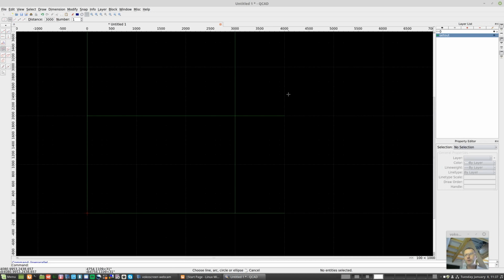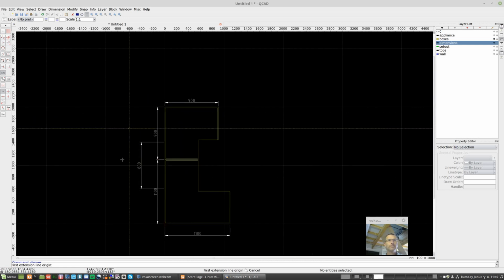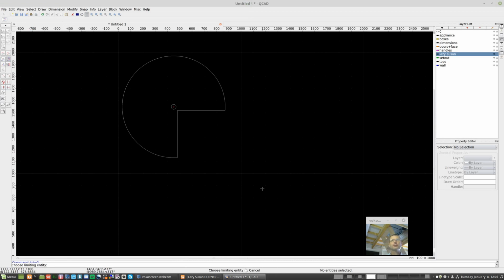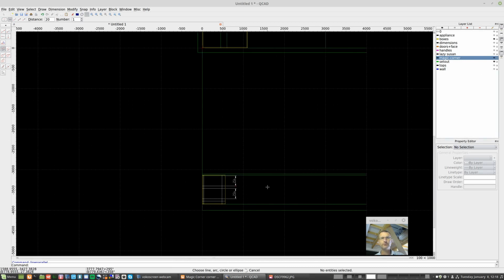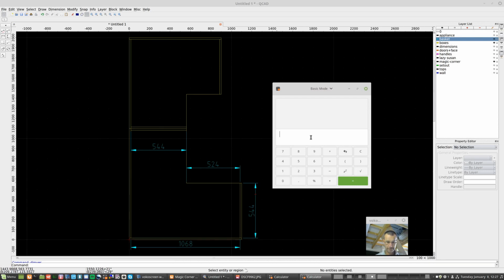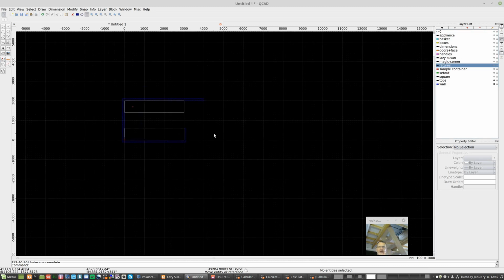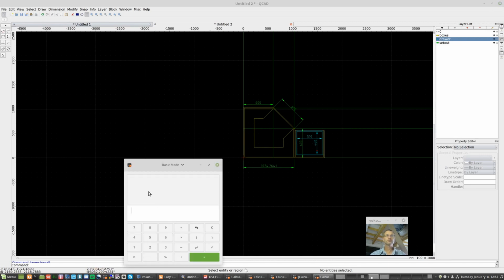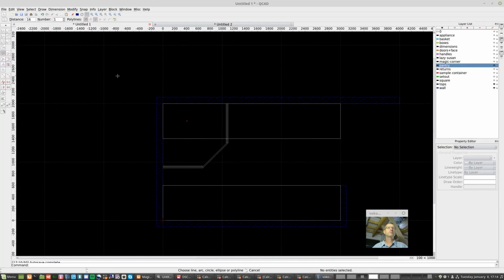Corner cabinet problems and solutions, -updated version.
Corners are always trouble.
In this video I cover the subject in a lot of detail.
I cover various fittings, the logic, and show some solutions.